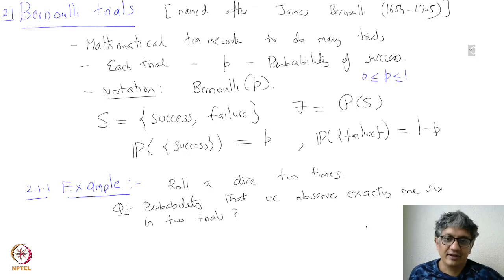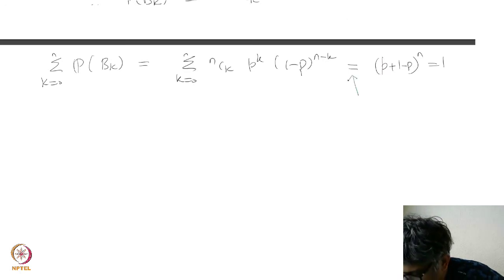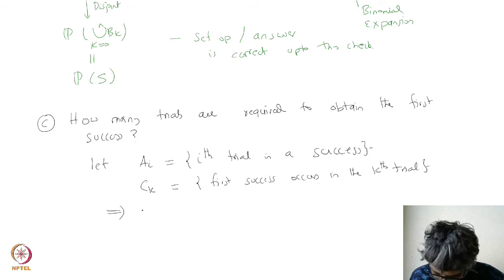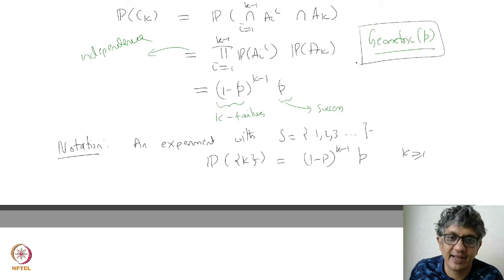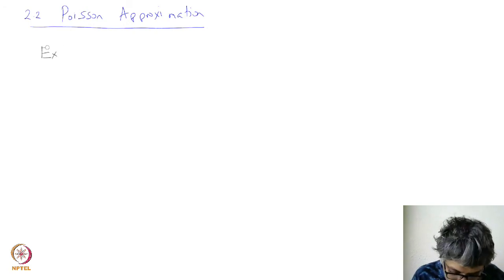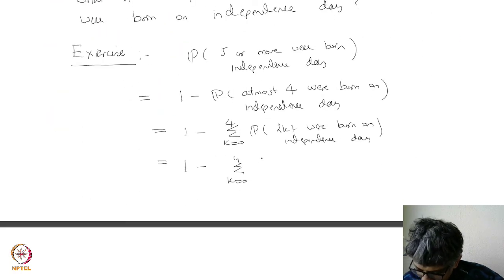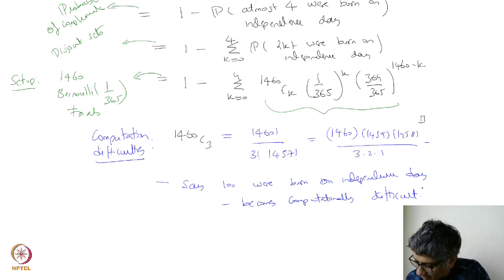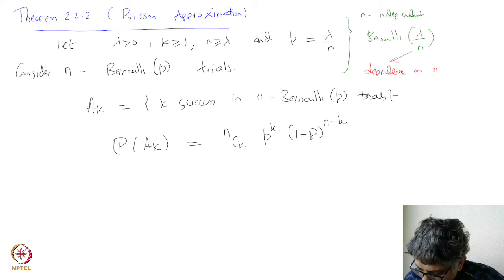Sampling and Repeated Trials - Part 02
Number of Trials till first successes : Geometric(p) and Poisson Approximation